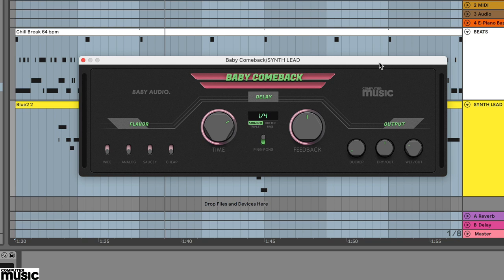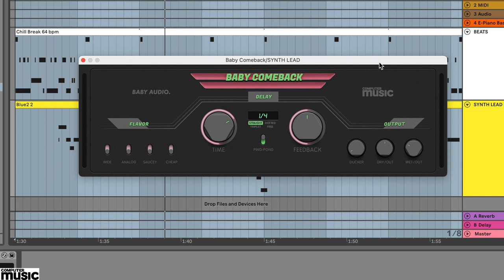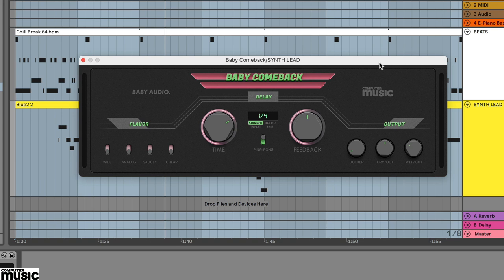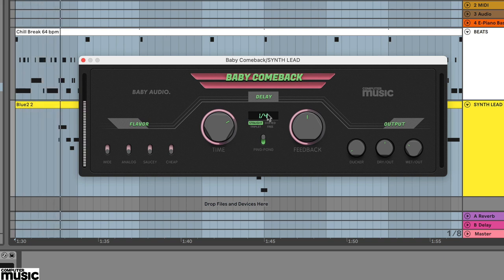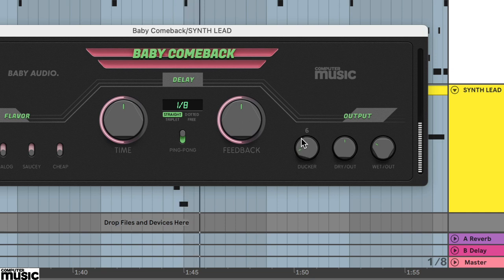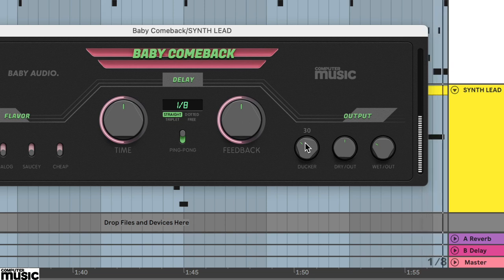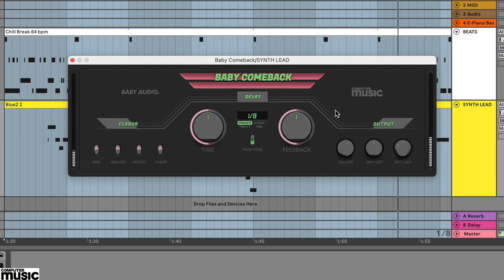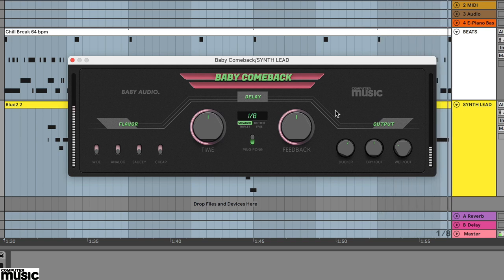The CM Plugin Suite v2.0: Baby Comeback